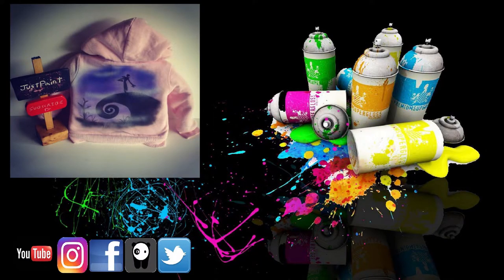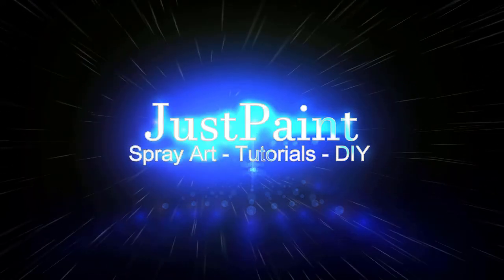Nightmare Before Christmas Spray Art jacket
Out of the Blue Video guys but its Keeping with out October Halloween Theme.
~~Nightmare Before Christmas Kids Jacket Spray Art Painting on something wearable.
This Is the First video ive done with a Airbrush. nothing to fancy. thought id film it for you guys. i was practicing my airbrush skills because they need alot of work and thought id share it with you all in hopes it will inspire someone to create something even if they might feel they have no skills in that area. For me this is the first full piece ive spray painted and im rather bad with a airbrush still but i did my best and worked around some issues with tools.
so i hope you guys will take note and come up with ways to work around any lack of skills in whatever you want to create. if and when you happen to have any problems.. All you have to do is try Guys. each time you'll get better at it.
Now the video itself isnt at a ideal angle and thats because i wasnt sure how this whole video was going to go down to start with. it was just out of the blue. So next time i use the Airbrush ill have it better set up for you guys.
Keep Creating

Here are some Links where i play.